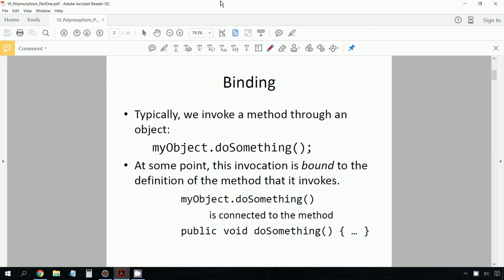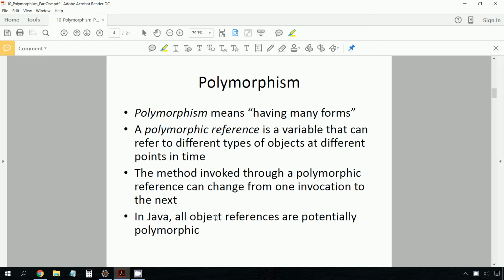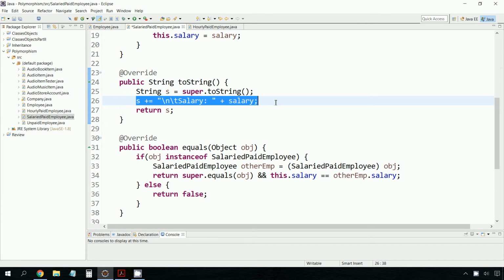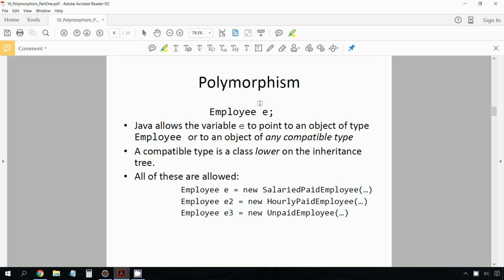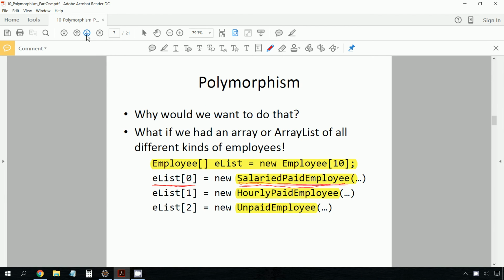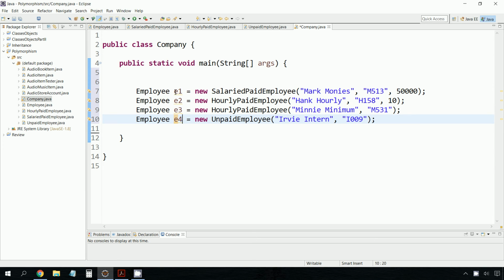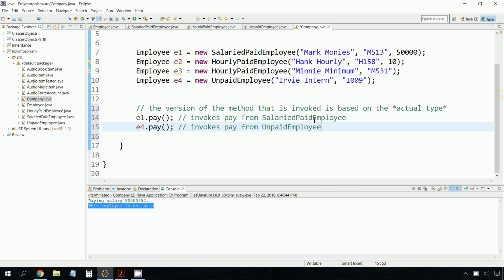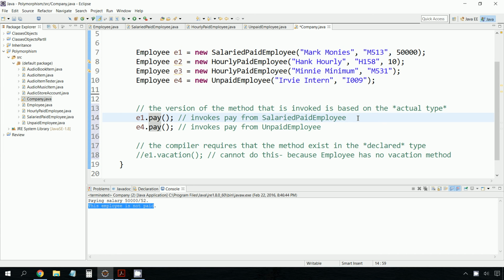Polymorphim 01 Binding and Polymorphism